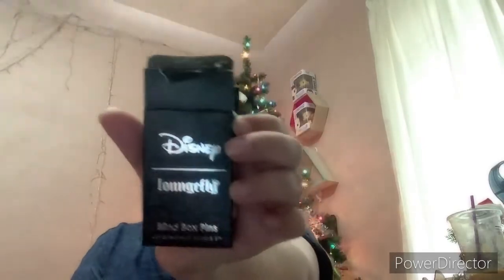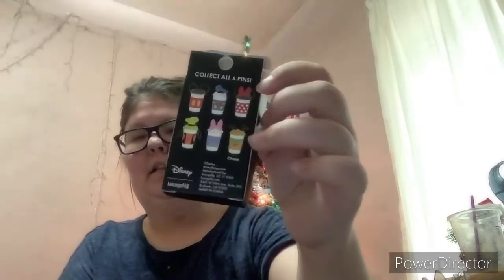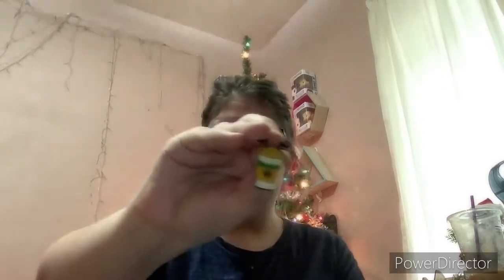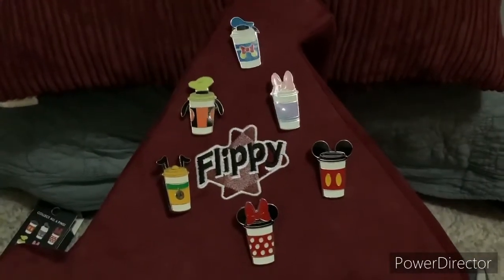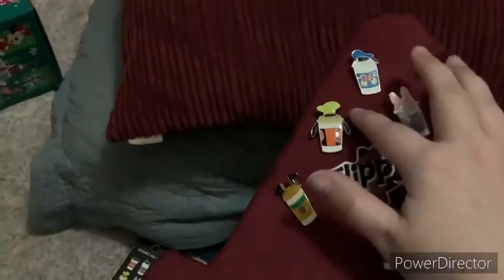Disney Loungefly Mystery Travel Mugs Pins Set Unboxing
Been over a year since I’ve been on nor made a video. I am back today with this awesome unboxing of Disney Loungefly Mystery Pins, and this is the unboxing of Travel Mugs. I haven’t seen anyone else here on YouTube open these yet, so that makes me the first one to open these on camera! I’ll be back at making YouTube videos soon, creative people like me have to come up with ideas and brainstorm their creativity and share them with everyone. So give me some time to come up with awesome ideas and I’ll get them out to you as soon as I can. Thank you for your patience and I’ll see y’all soon. Take care, Katie Mel